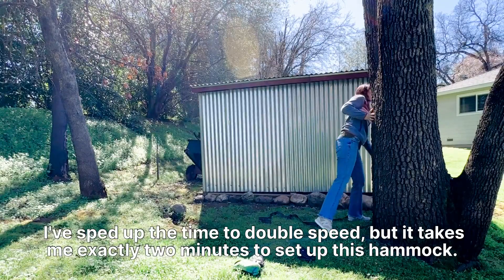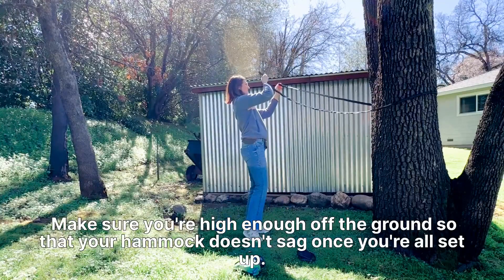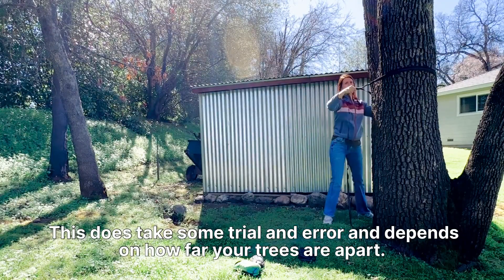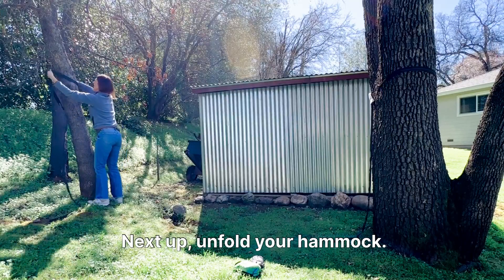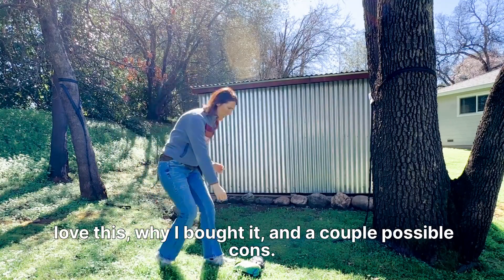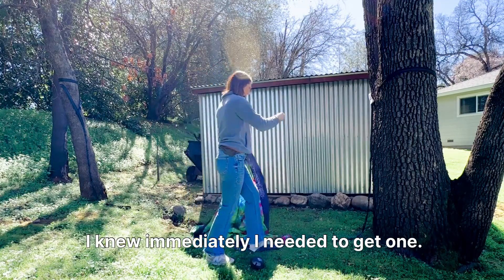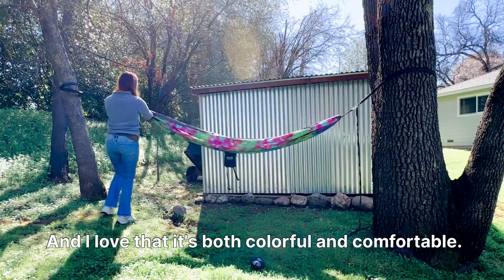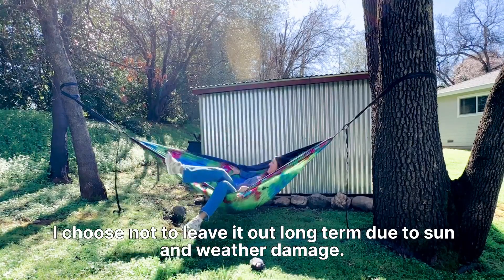Eno Doublenest Hammock HONEST Review and Demo